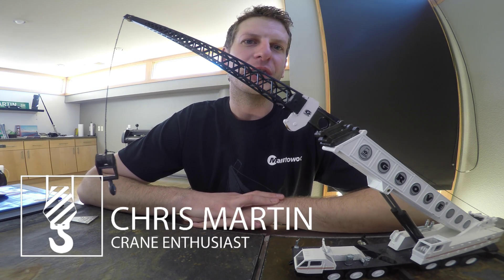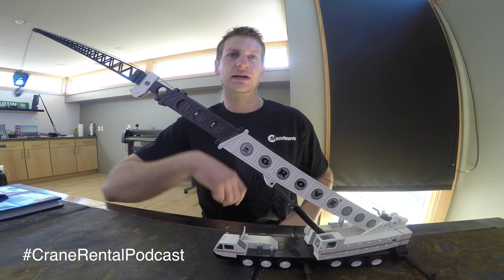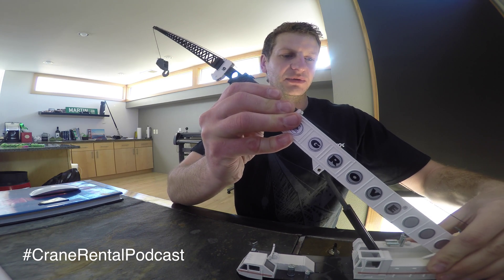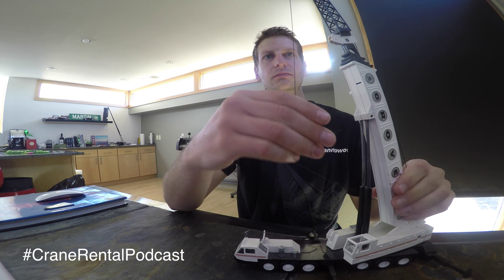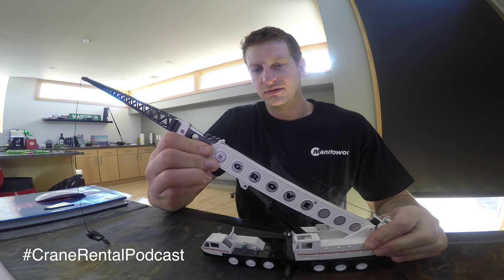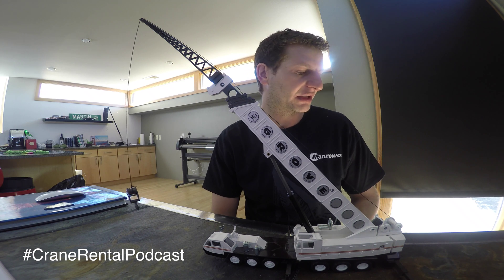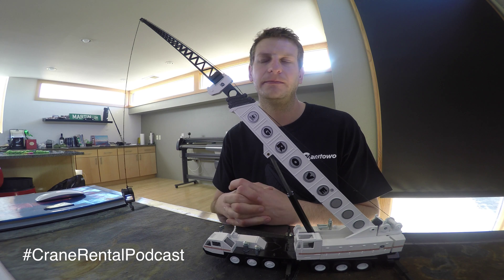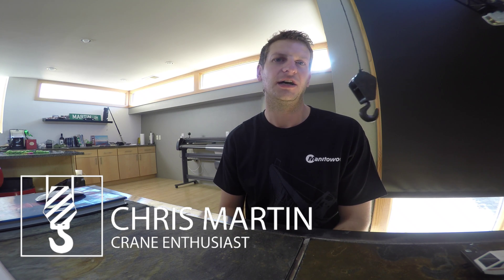Crane Rental Minute E4: Lift Cylinders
The lift cylinder(s) in a crane are structurally a very important part of the crane. The outriggers keep the crane level and elevated off the ground. Much like the outrigger the lift cylinder(s) support the boom and everything involved with the boom, like the load, jib, etc. The lift cylinders are integral part of the crane. The lift cylinders provide an upward force that counteracts the downward force of the boom, load, etc. The lift cylinder is basically an actuator that provides a force in unidirectional force in a unidirectional stroke. The stroke of the cylinder determines how much force the lift cylinder can place on the boom, i.e. how much angle the boom can be increased.